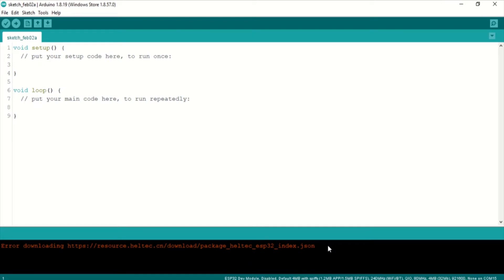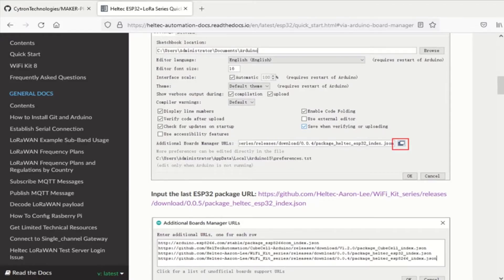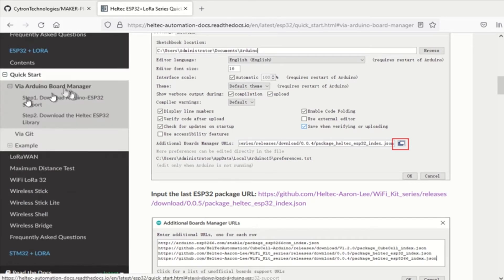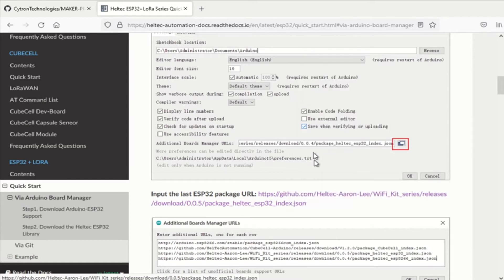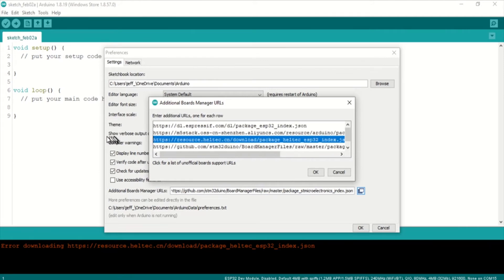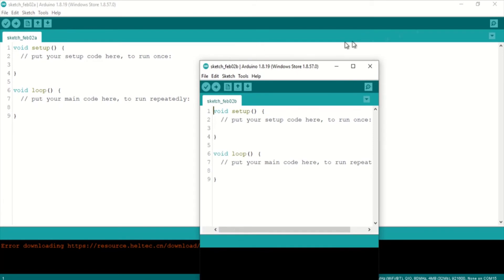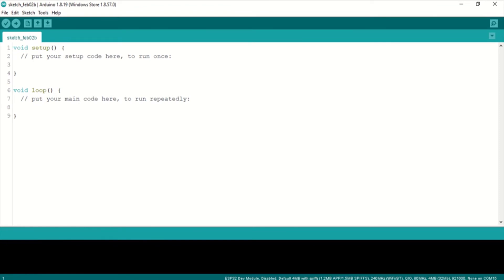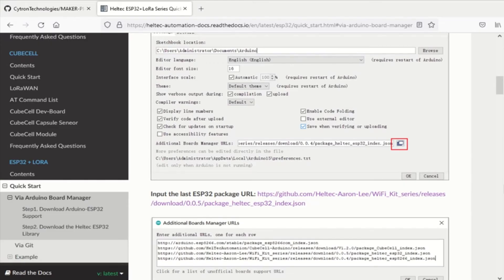New Heltec ESP32 + LoRa Board Manager URL for Arduino IDE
I noticed I was getting an error when opening Arduino IDE. It indicated the Heltec board manager URL could not be reached.
HiLetgo ESP32 LoRa SX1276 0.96 inch OLED Display Development Board WiFi Bluetooth